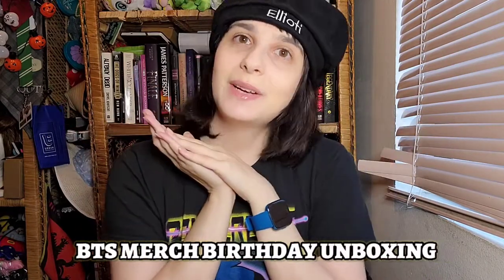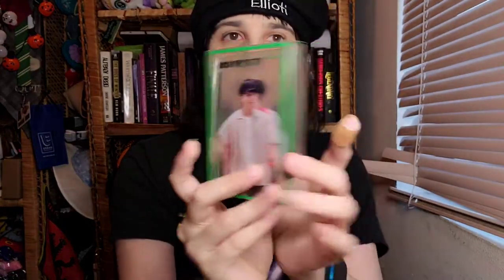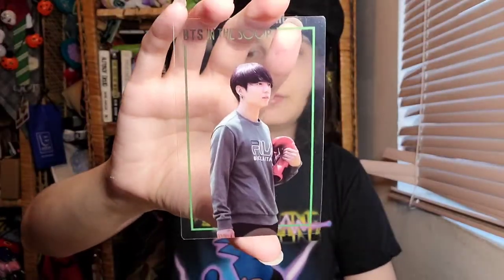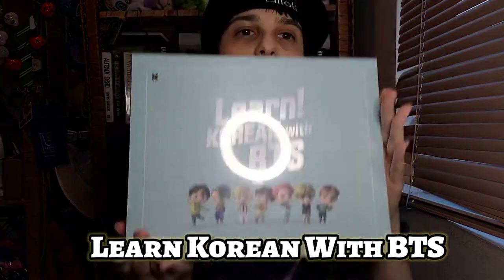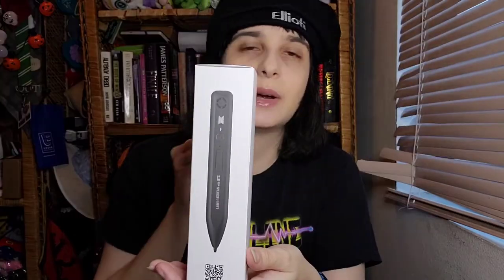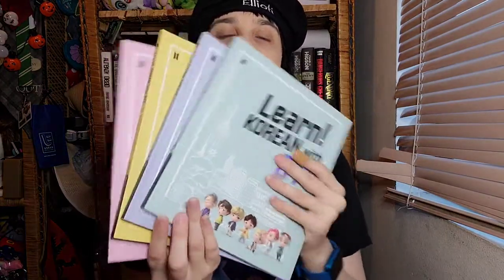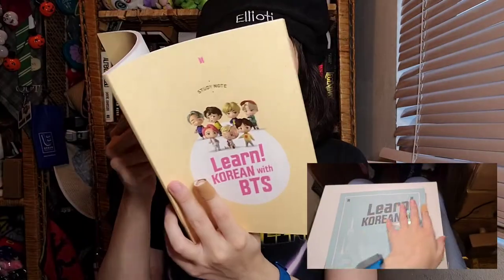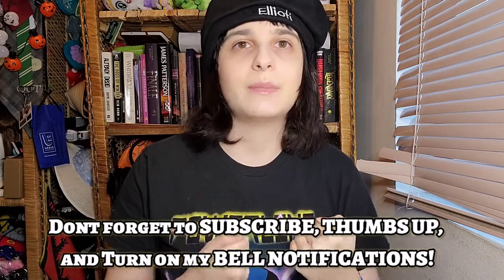*BTS In The Soop and Learn! Korean With BTS Unboxing On My Birthday*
Hey welcome back to another video and today we have an unboxing that I am so excited to show! And also its MY BIRTHDAY!

I am finally unboxing my BTS In The Soop Photocards and Learn! Korean With BTS from WEVERSE! This merch was bought via the Weverse Shop App and was ordered during the Pre Order so I got it fast but was saving to unbox today. I am so excited to start learning Korean!

Join me in opening and seeing what I got!

My Code:
" HITOMICHAN92 " Use at Check Out for Discounts and free stuff!